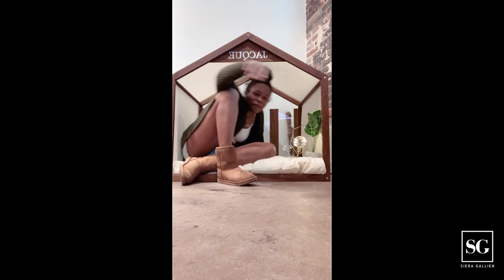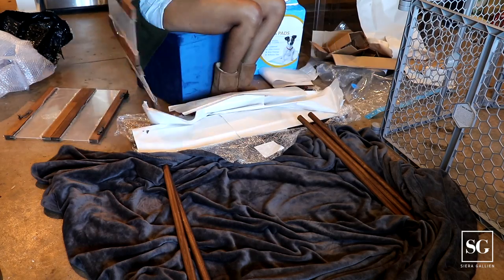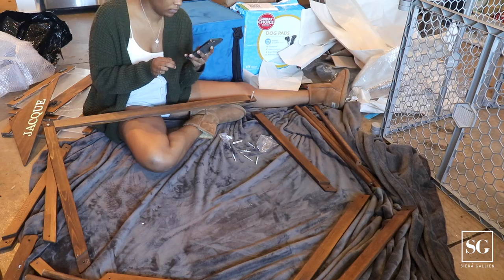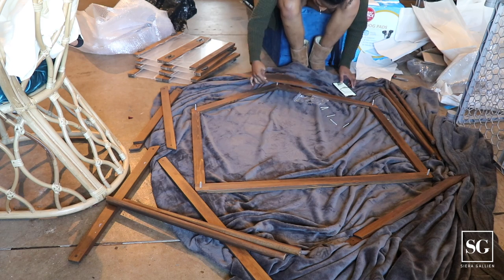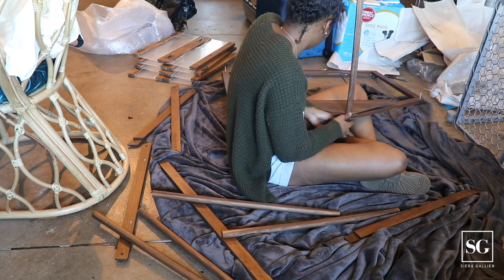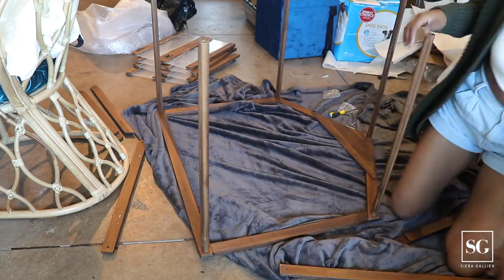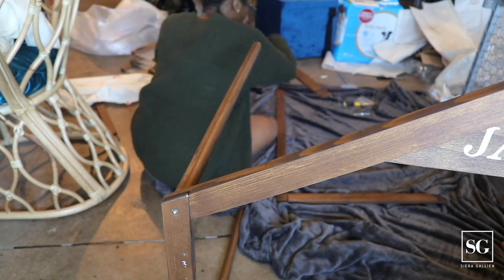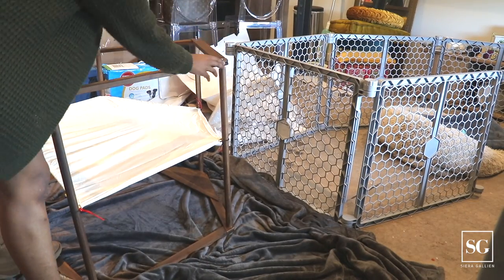Luxury Dog House | Build With Me and Review | Siera Gallien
We recently got a French Bulldog (Jacque Rosé) and he is the most spoiled little guy ever. I found this super cute Dog House online and just had to get it for him. The building process was rigorous, but tune in to see how I got it done and if the house is worth purchasing for your four legged friend.

xoxo, Siera